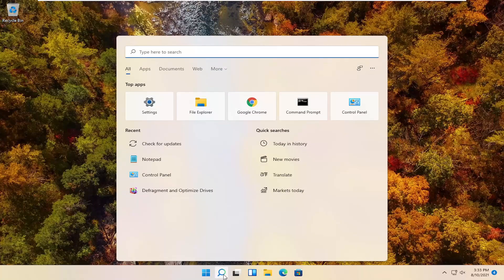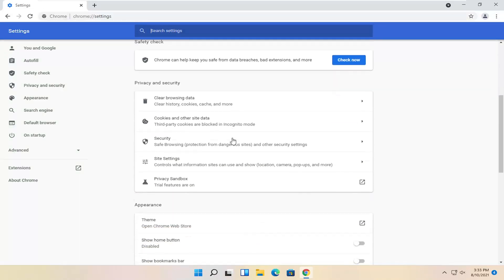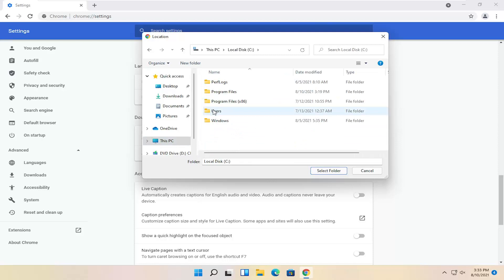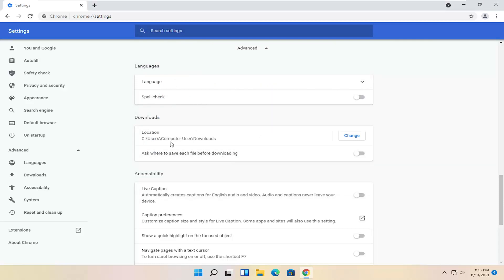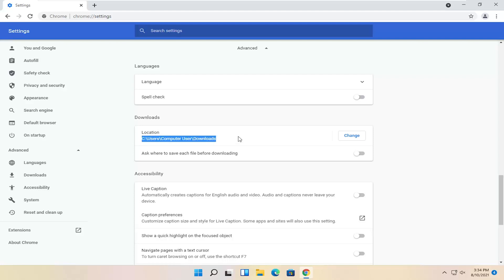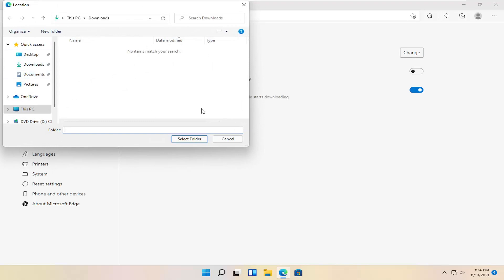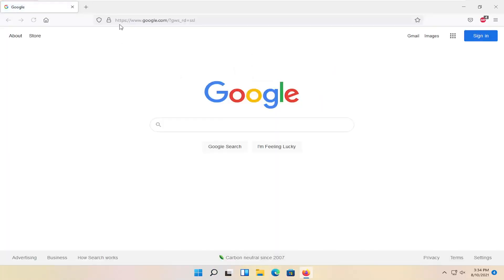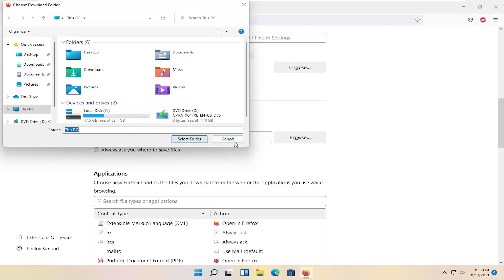How to Fix Your Computer If You Can't Download Programs and Applications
Wondering why you can't install any apps on Windows 11? It's frustrating when software installers won't run, throw an error code, or seem to work properly but then fail.

If you can’t download files from the Internet, you’re in big trouble. But you already know that. Reasons for failing to download files or even folders in Windows 11 are different. We can’t tell you exactly which problem occurs in your case.

What we can do is show you as many workarounds as possible. If you already know what might cause the problem, don’t bother reading the whole tutorial, and just look for familiar culprits.

If you don’t know what’s wrong with your browser, or system, or Internet connection, go through this tutorial carefully, follow the instructions, and hopefully, you’ll find what you’re looking for.

Issues addressed in this tutorial:
can't download programs windows 11